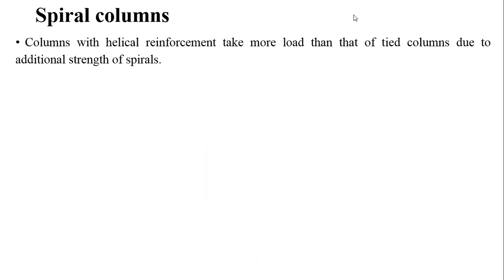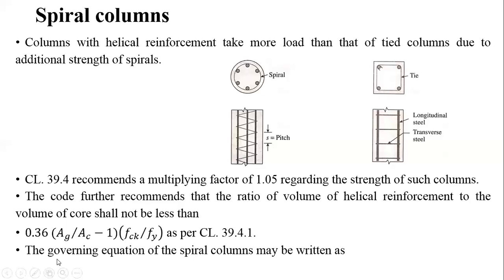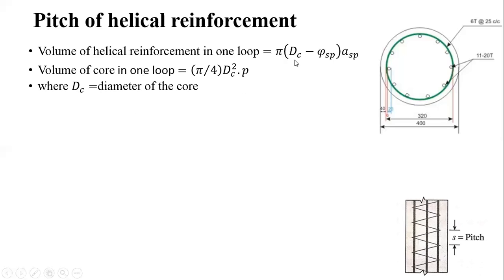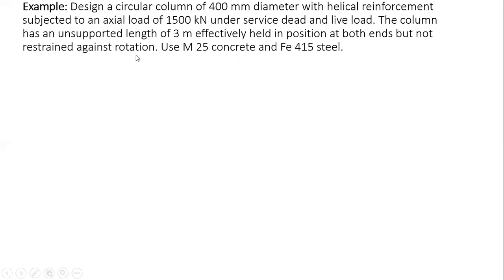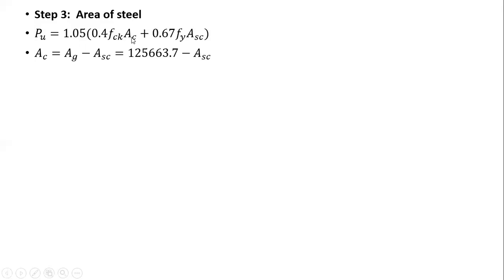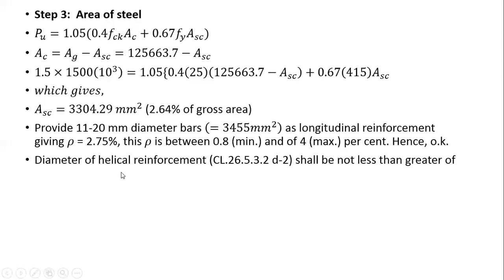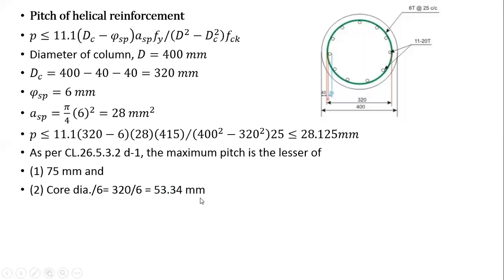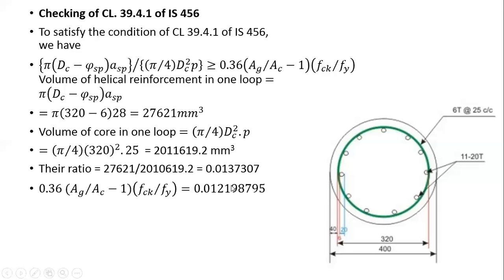Design of Circular Columns